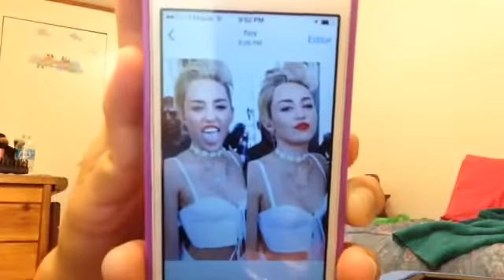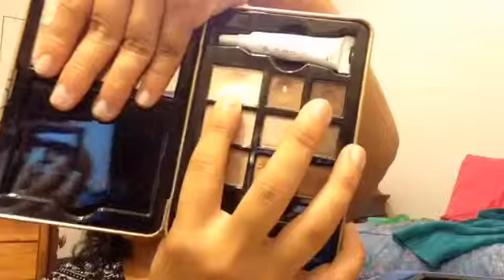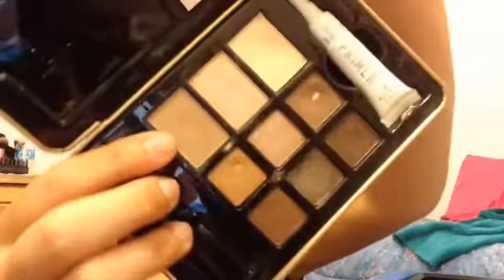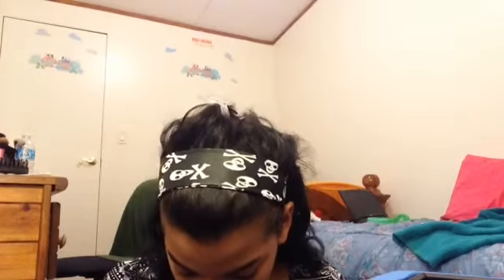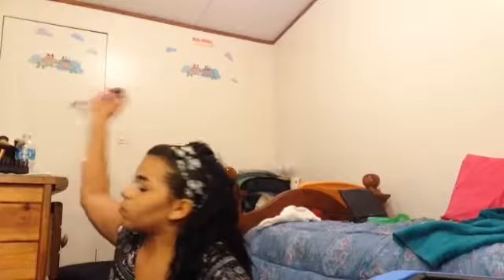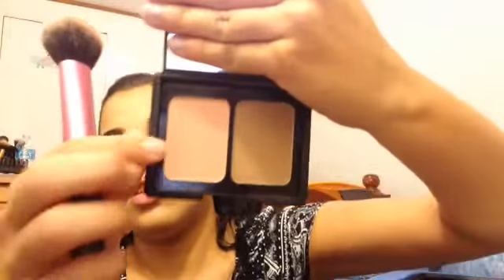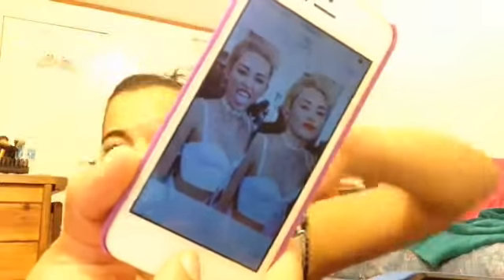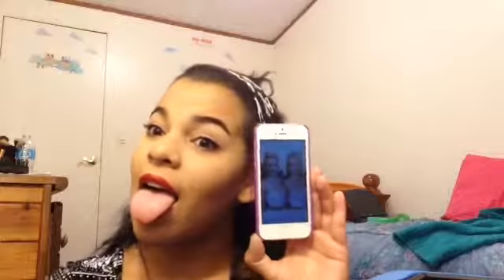Miley Cyrus inspired makeup look❤️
here is the product i used

FACE
Maybelline new york fit me dewy+smooth foundation
220 natural beige
maybelline new york super stay 24hr correctour
Cream
NYC Smooth skin loose face powder
742A naturally beige
E.l.f contouring blush & bronzing powder
St.Lucia

EYES
Hard Candy natural eyes palette
Dot eyeliner
black
Jordana Fabuliner bold
Black
Covergirl The super sizer mascara
black
E.l.f eyebrow kit
Dark

lips
Rimmel london show off lip velvet matte
505 Burning lava